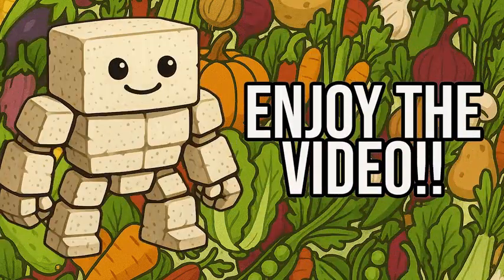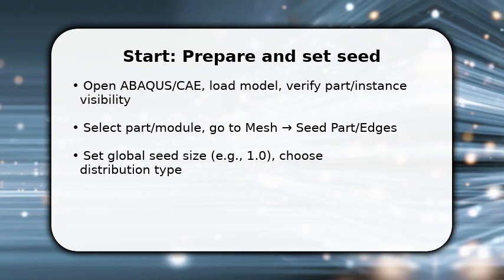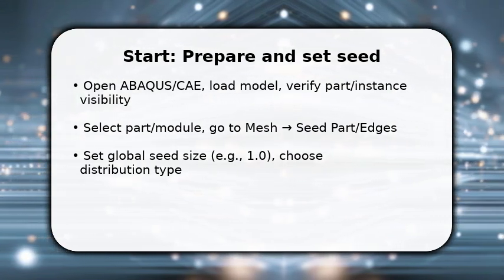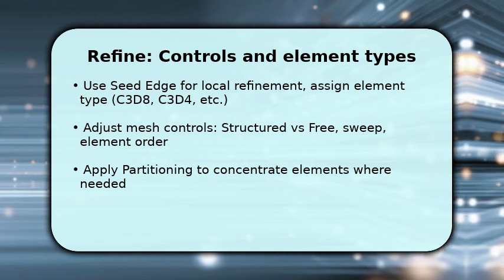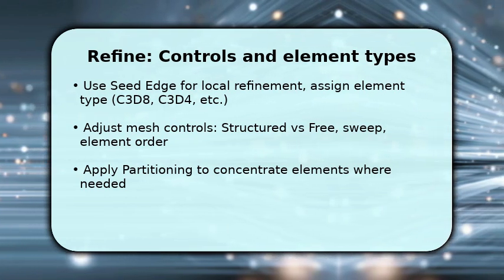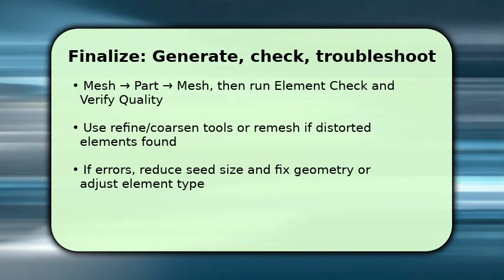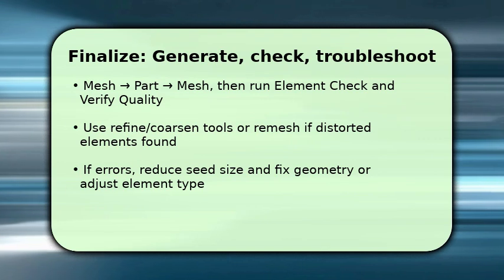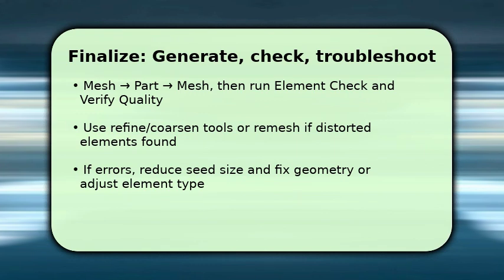How to Change Mesh Size in Abaqus - Easy Guide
How to Change Mesh Size in Abaqus - Easy Guide | 🔒 Surfshark VPN Deal — Stay private and secure. $1.99/mo + 3 Months Free ▸

Discover the step-by-step process of adjusting mesh size in Abaqus for accurate finite element analysis. This guide is perfect for engineers and students looking to optimize their simulations.

Abaqus, mesh size change, finite element analysis, simulation optimization, engineering tutorial

.NET,